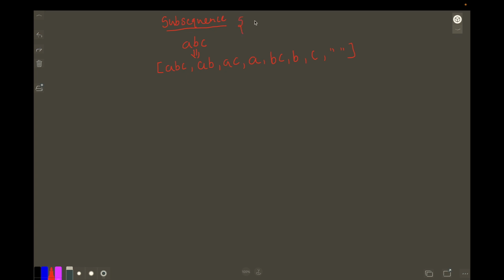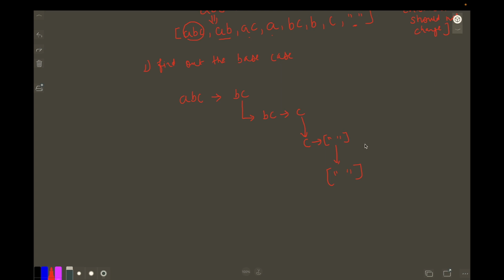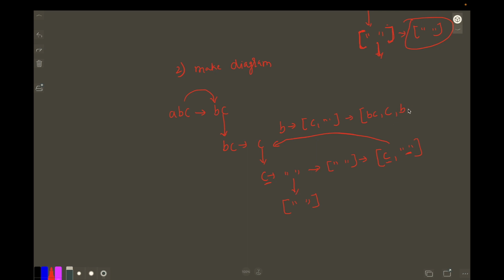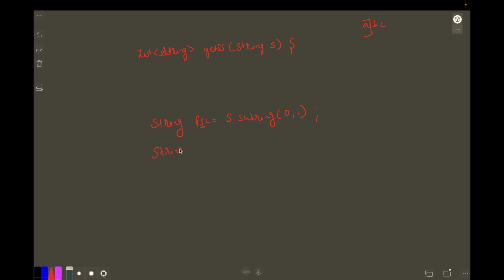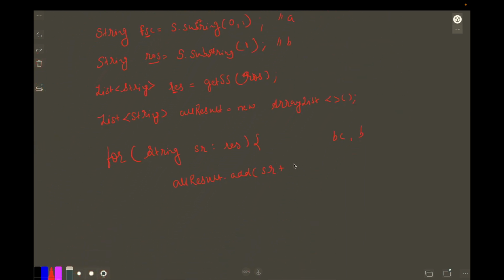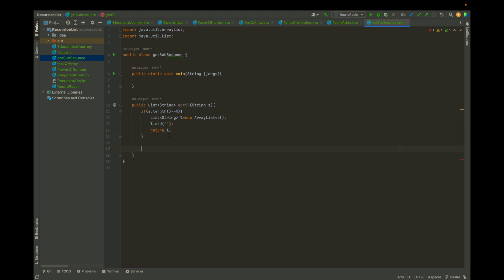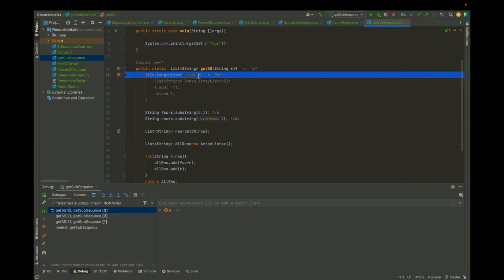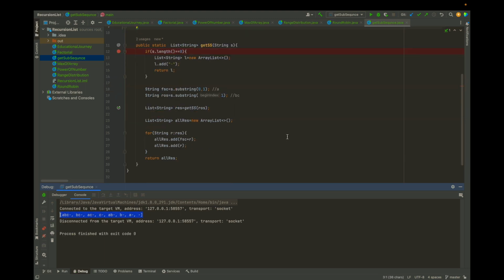Mastering Recursion: Solving the Subsequence Problem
Are you ready to dive deep into the world of recursion? In this coding tutorial, we'll explore the fascinating concept of recursion by solving a classic programming problem – finding subsequences in a string. Watch as we break down the recursive approach step by step, providing clear explanations and real-time coding examples.

- Understanding the essence of recursion
- Defining the subsequence problem for strings
- Building a recursive solution from scratch
- Visualizing the recursive calls and stack execution

💻 **Code snippets and examples:**
Throughout the video, we'll demonstrate the recursive solution in action, unraveling the beauty and elegance of this powerful programming paradigm. By the end, you'll have a solid grasp of recursion and be equipped to apply this knowledge to various problem-solving scenarios.

- Beginners looking to understand recursion
- Intermediate programmers aiming to strengthen their problem-solving skills
- Anyone interested in the beauty of recursive algorithms
- Enthusiasts eager to master string manipulation in programming